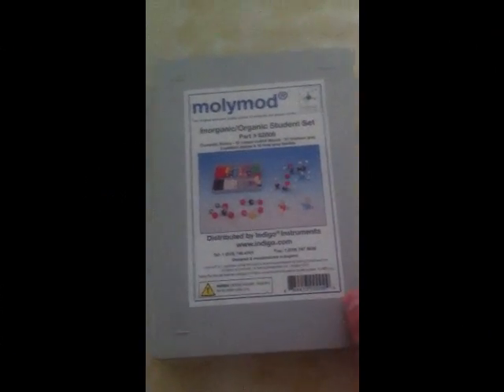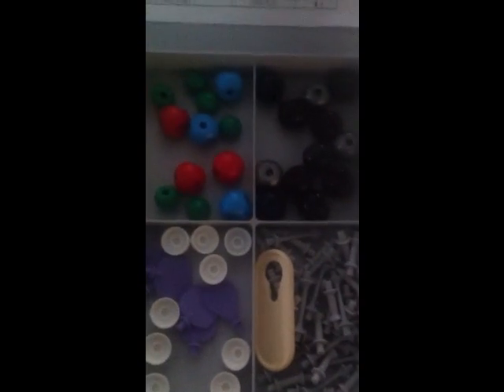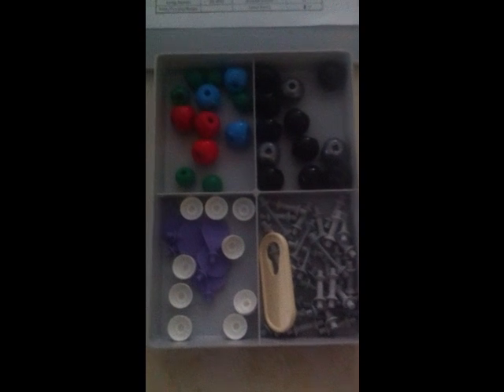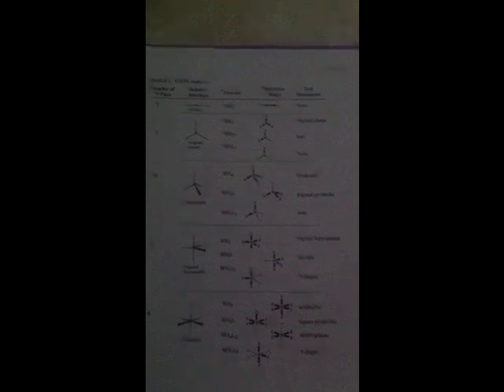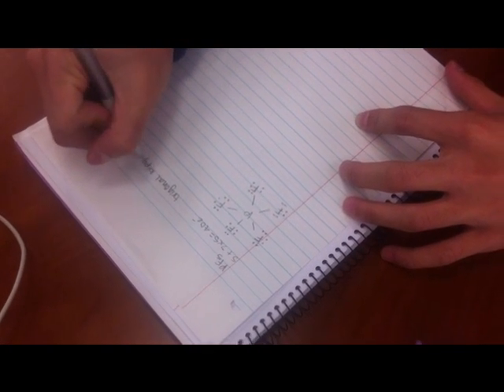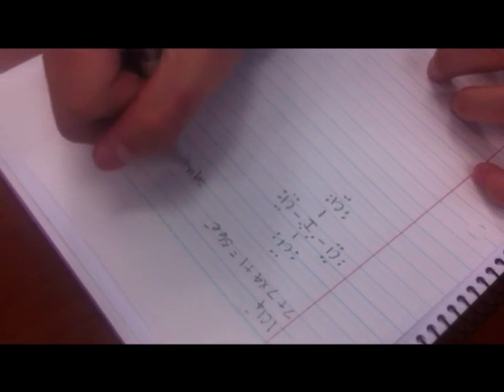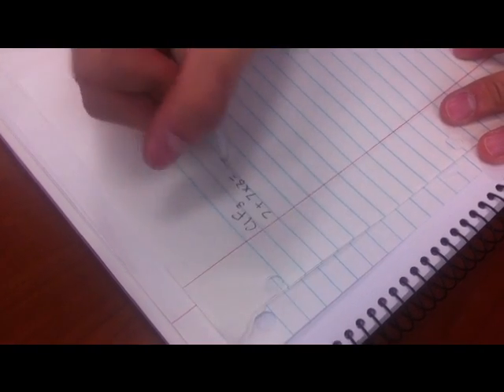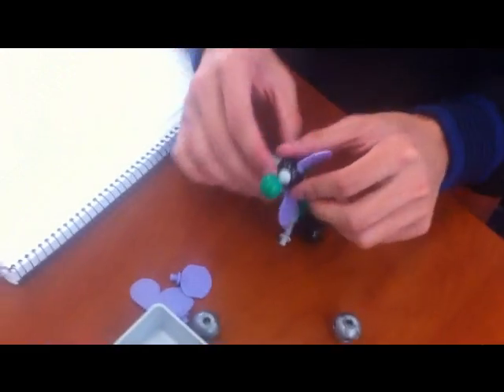UTA-512: Molecular Shapes By Valence Shell Electron Pair Repulsion (VSEPR) Theory (Chem1441)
Matthew Le
Dr. Rogers CHEM 1441-002
Honors Lab Contract